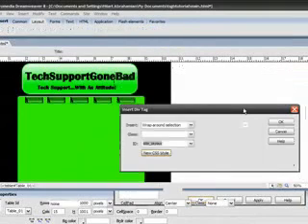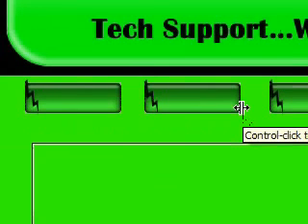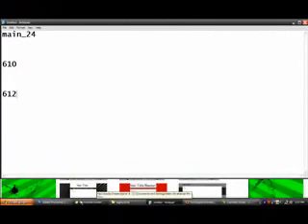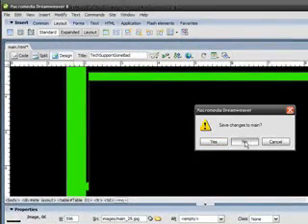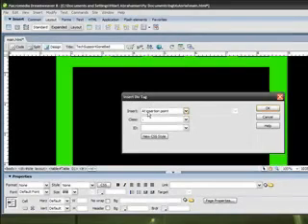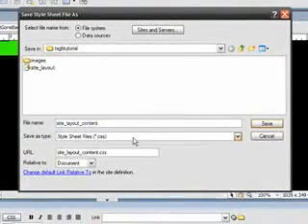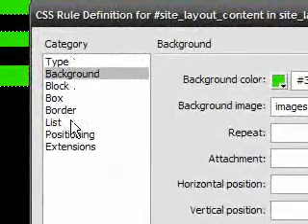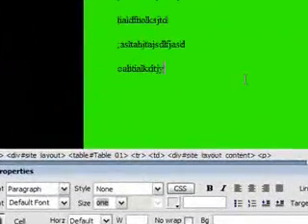How To Import Your PSD Layout Into Dreamweaver (Part 2)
How To Import Your Photoshop Designed Layout Into Dreamweaver And Finish Off Your Website So You Can Get It Up On The Web!!

You Want To Watch How To Make A Website With Photoshop Part 1 And Part 2 Before Watching This Video: